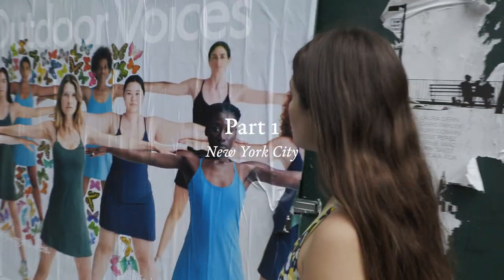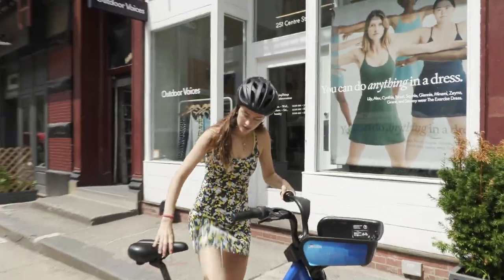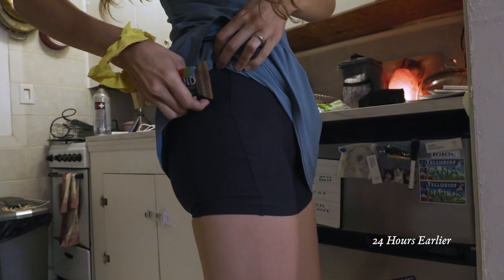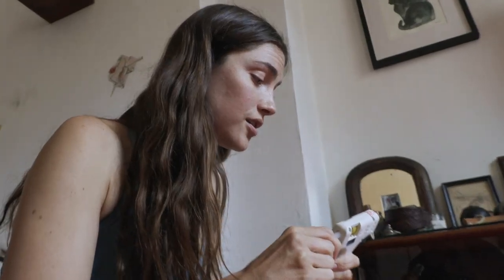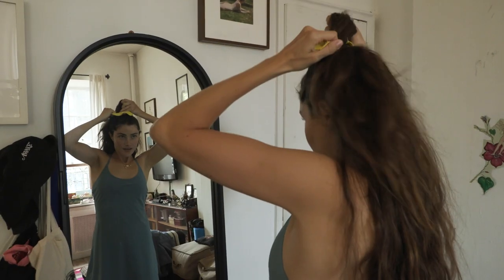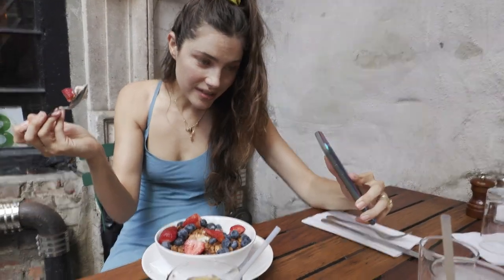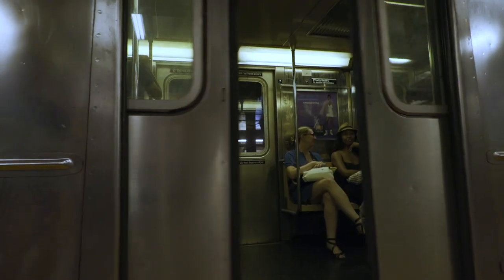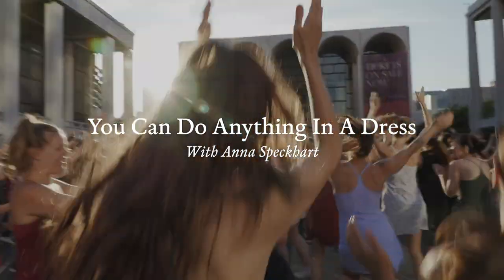You Can Do Anything In A Dress with Anna Speckhart (Part 1)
You can do anything in a dress.

Flattering. Empowering. Versatile. The Exercise Dress is our #1 best-seller — a  lightweight shell keeps you cool and built-in shorts liner keeps you covered. Made for wherever, whenever and however you move.